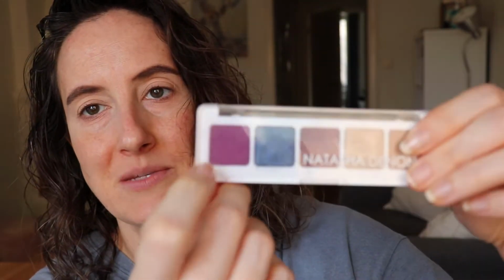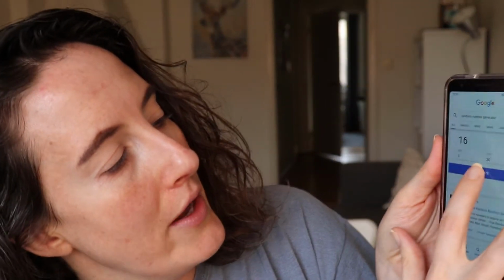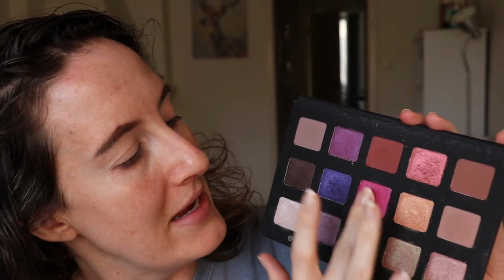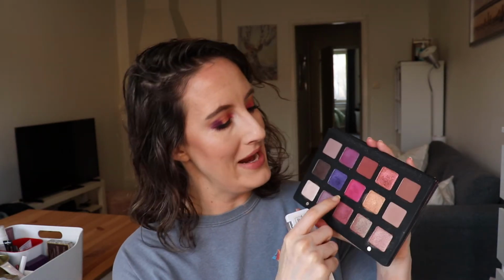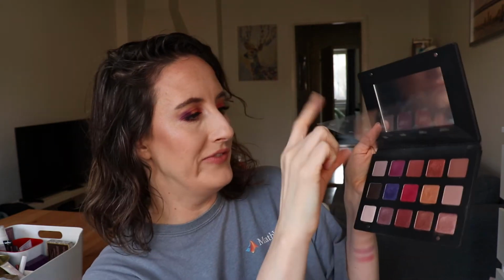Palette Bingo | Social Distancing Check-in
Hello and welcome! This is just a little check-in to see how all of you are doing while playing with some beautiful eyeshadow! Please say hello and let me know how you are doing in the comments!